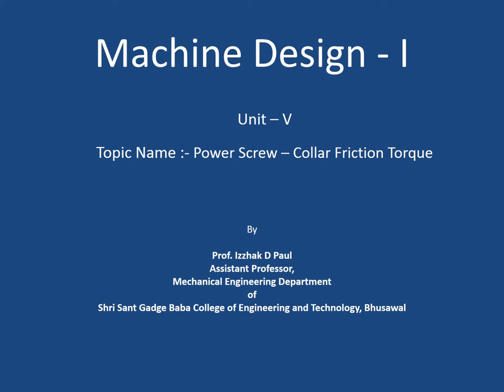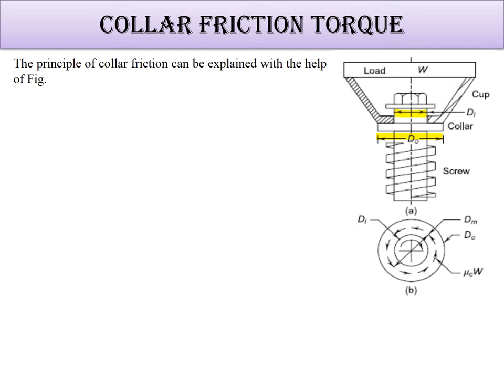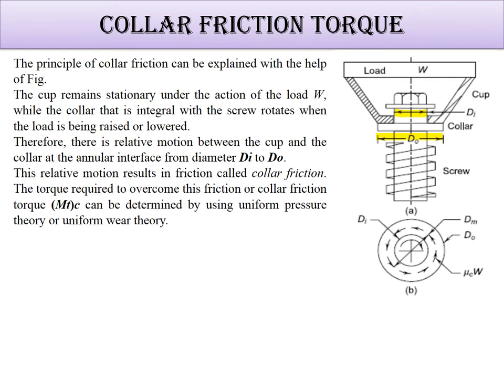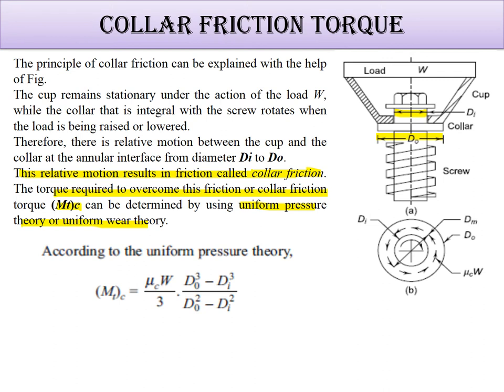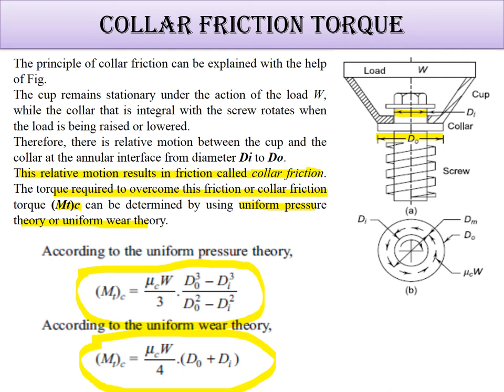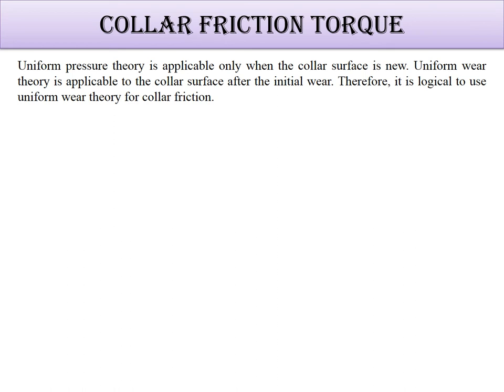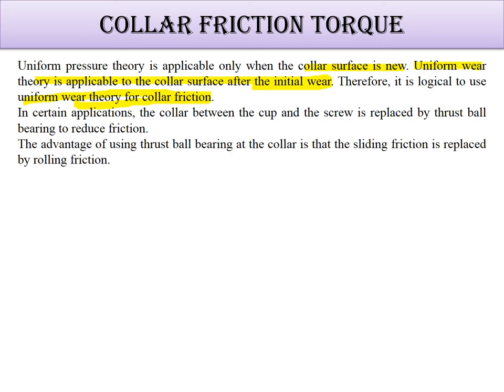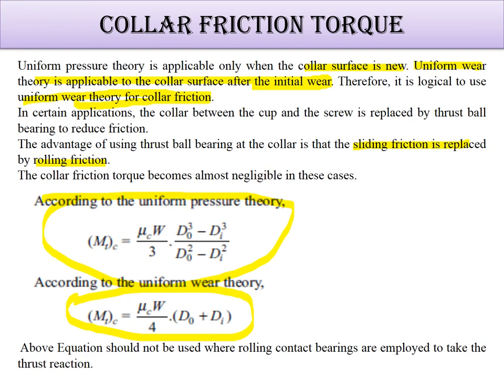70 Unit V Collar Friction Torque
The cup remains stationary under the action of the load W, while the collar that is integral with the screw rotates when the load is being raised or lowered.
Therefore, there is relative motion between the cup and the collar at the annular interface from diameter Di to Do.
This relative motion results in friction called collar friction. The torque required to overcome this friction or collar friction torque (Mt)c can be determined by using uniform pressure theory or uniform wear theory.